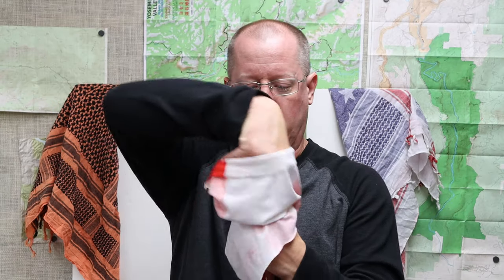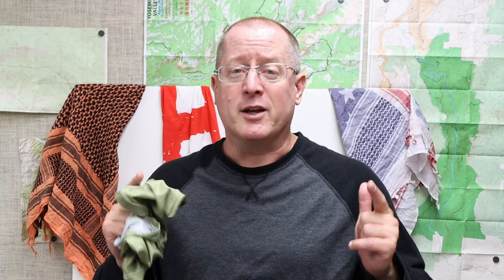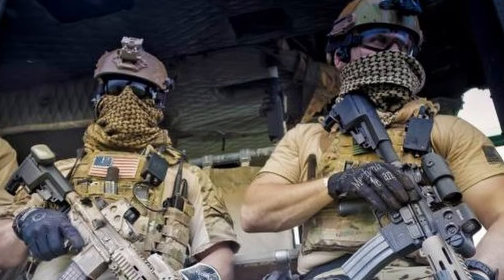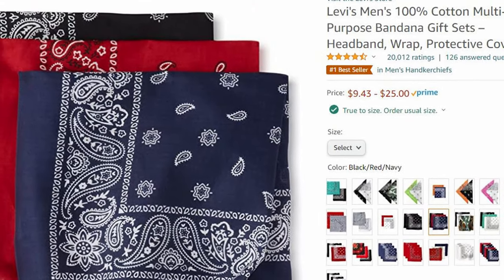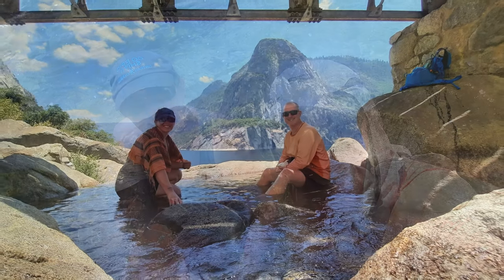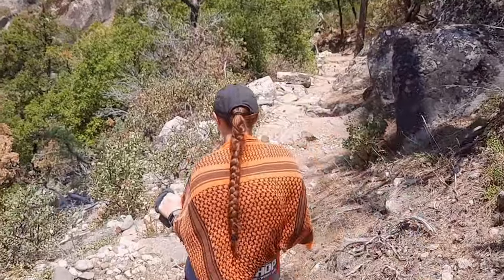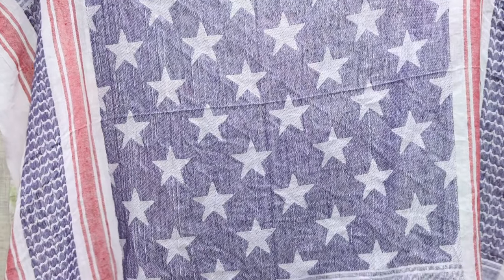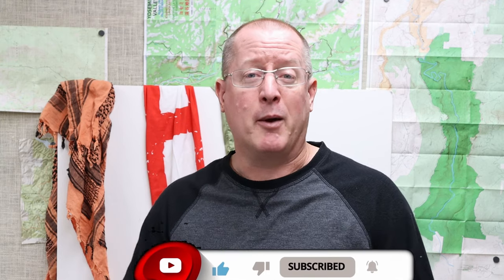Using a Shemagh for Hiking! (Instead of a Buff?)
"Cotton Kills!" is a famous motto of hikers and backpackers everywhere, but my favorite new piece of gear this year is made of that very thing. Although I remain a big fan of synthetic buffs, there is a lot to be said to for the middle eastern shemagh. Whether you are hiking in the heat or out on a spec ops mission in the desert, the shemagh might be just what you need to stay cool!

NOTE: This video was made before the Shemagh was turned into a symbol of anti-semitism. If you wish to acquire one without appearing to support terrorism, you can get an Israeli (or even American!) version

Using these links helps this channel grow at no cost to you. THANKS!
Original Buffs
Palmyth Breathable Buffs
Mato & Hash Military Shemaghs